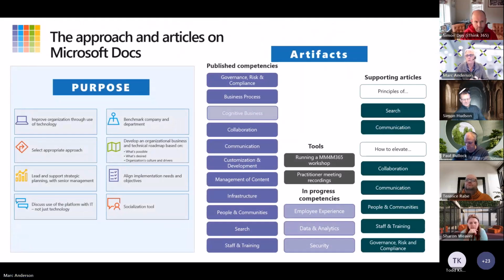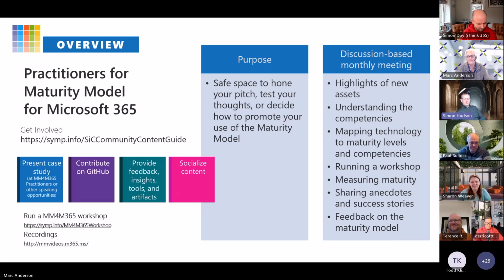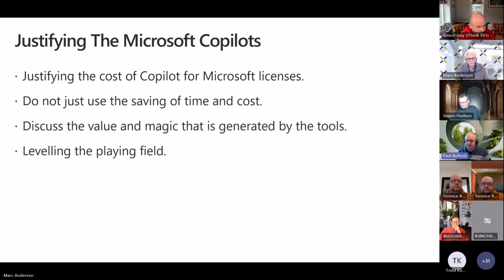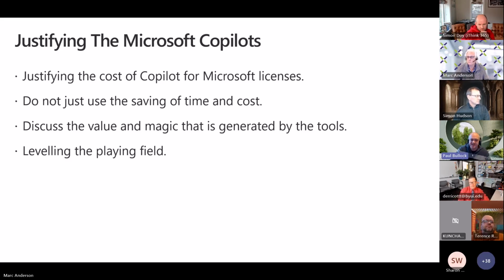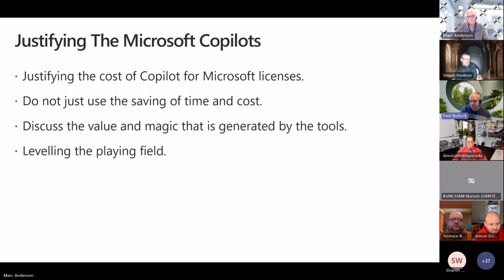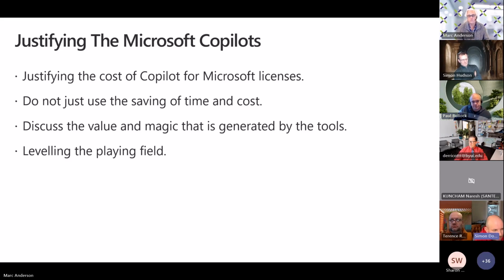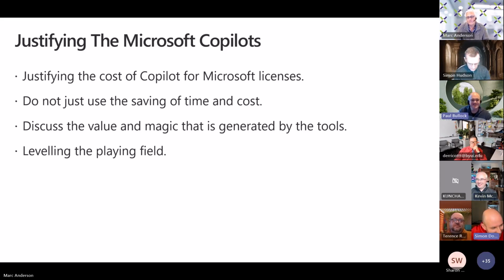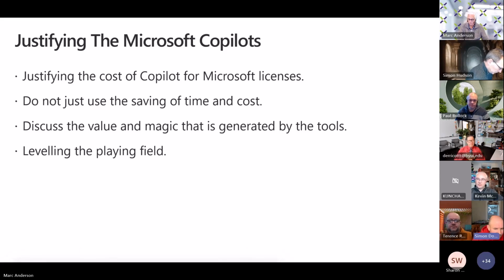Maturity Model for Microsoft 365 - January 2024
Topic:
Practical scenario: Cognitive Business & Copilot

Hosts:
⭐ Guest stars ⭐ Paul Bullock, Avenade | @pkbullock
⭐ Guest stars ⭐ Kevin McDonnell, Avenade | @kevmcdonk
• Simon Hudson, Novia Works | @simonjhudson